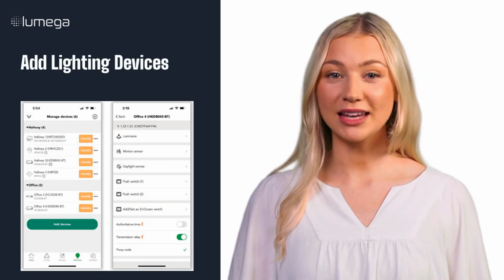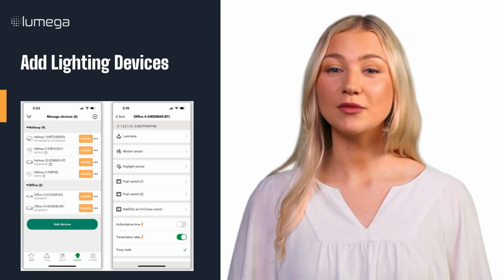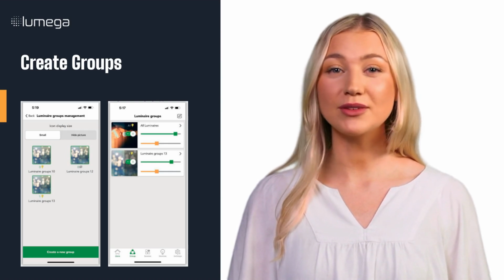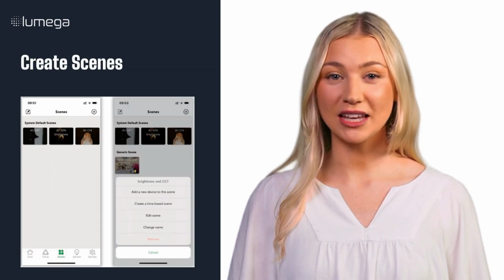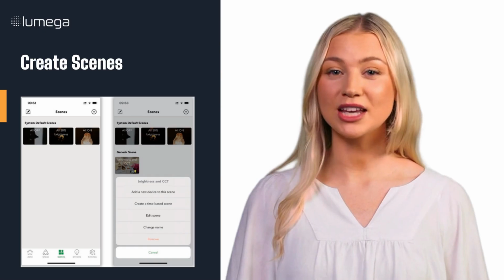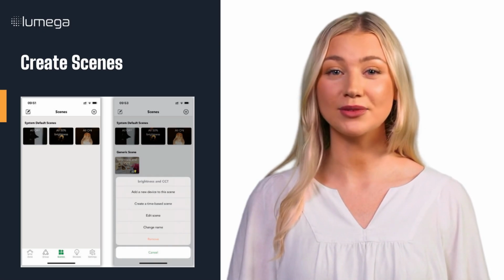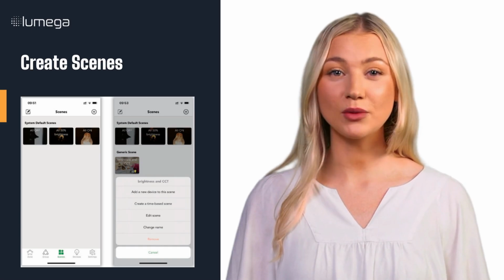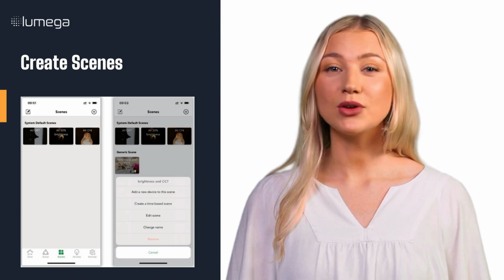Master the Koolmesh App – Full Setup Guide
Learn how to set up your Koolmesh smart lighting system step-by-step. In this video, we show you how to:

*Create a new Koolmesh network
*Add luminaires, wall switches, and sensors
*Organize devices into groups
*Create and customize scenes
*Use schedules and automation for full control

Perfect for electricians, facility managers, and anyone who wants easy, wireless lighting control. Whether you’re installing in an office, retail space, or hospitality environment, this guide will help you get started quickly and efficiently.

Download the Koolmesh App on iOS or Android and enjoy flexible, wireless lighting control at your fingertips.